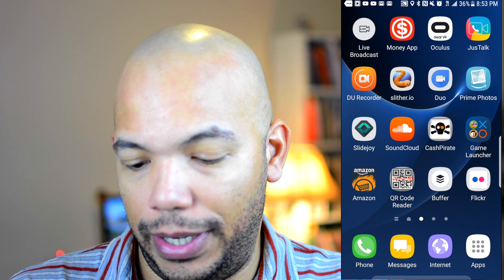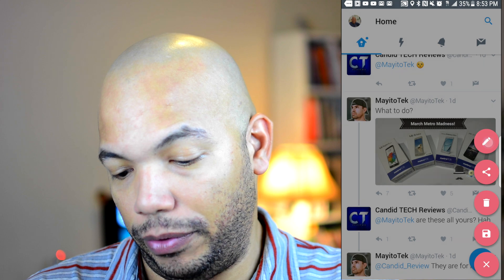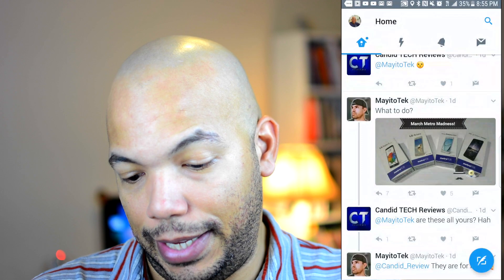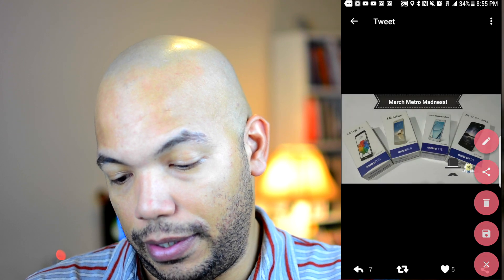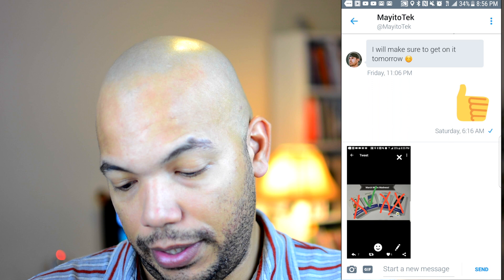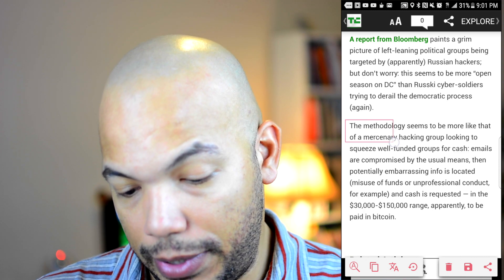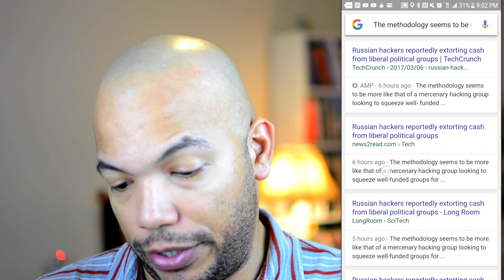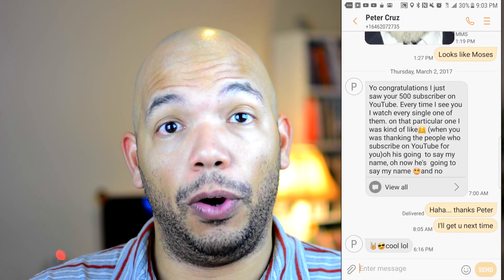Screenshot Android App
In this video, we review an awesome screenshot android app. The Crop and Share Screenshot App offers more than the typical screenshot editors.

Music
Emiljo A.C - Where u from?

This Android screenshot app, The Crop and Share screenshot is one of the more successful screenshot apps in the Google play store today. With a rating of over 4.2 this app definitely qualifies as one of the best screenshot app around today. This Android screenshot app not only allows users to crop and share, but also allows the user to edit the image by way of drawing on select portions of the screen, blurring, as well as extracting text via OCR technology. Although many phone manufacturers will design a mobile screenshot client into their software, this particular screenshot android app stands out among them as a real leader in the android app game. Some of the features listing in this video are paid features, however, it should be noted that feature only cost $.99 and the text feature only cost $1.99. We at Reviews Across the Board feel that it would be a safe statement to make if we were to say that the Crop and Share a screenshot app is the best screenshot app for android today.

Nikon D5200

Rode Video Mic with Rycote Lyre Mount

SunPak 6200DX tripod

Limo Studio Light Kit

SOCIAL MEDIA LINKS FOR REVIEWS ACROSS THE BOARD

►Beme: jayandrews